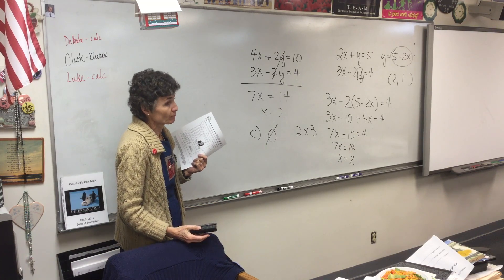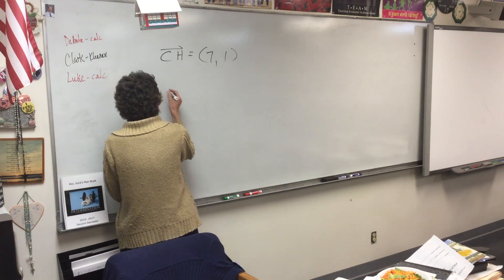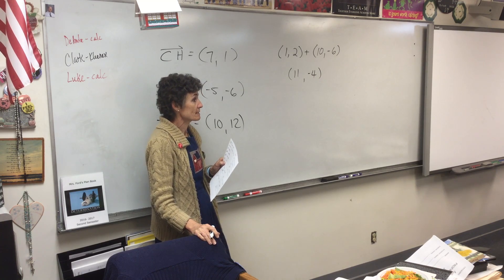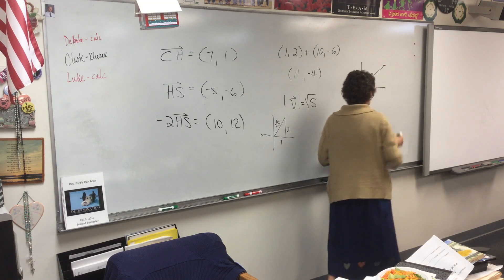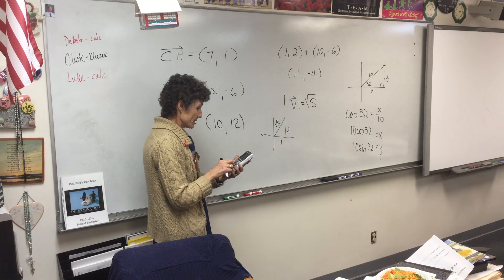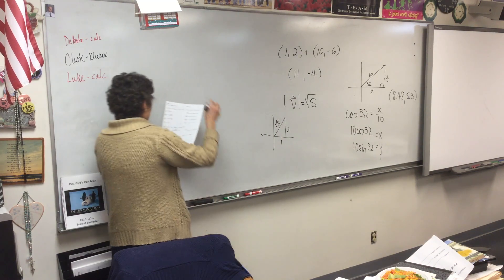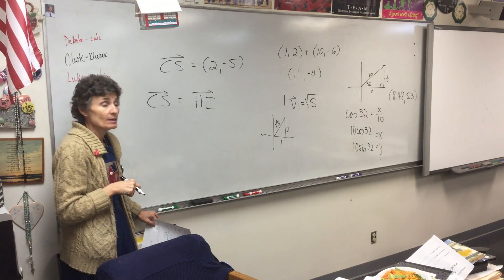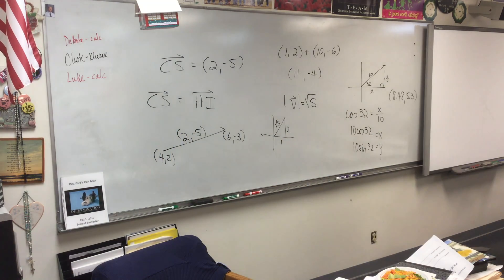Video 2-21-17 Precal A (part 2)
Practice quiz